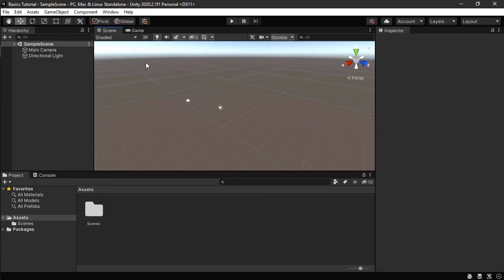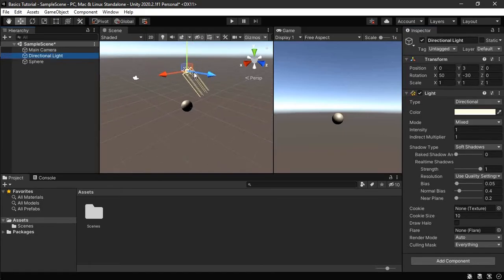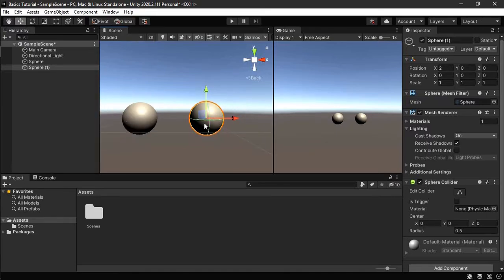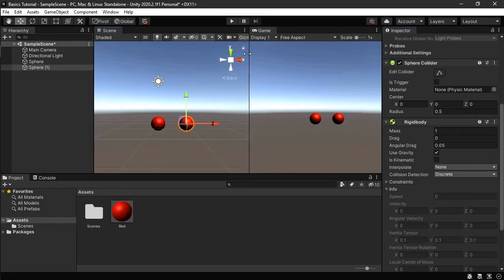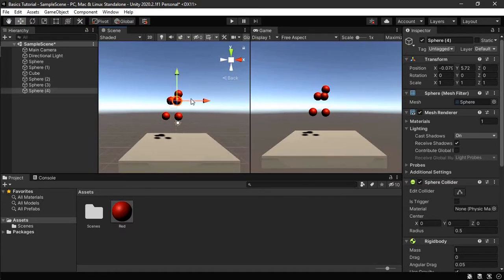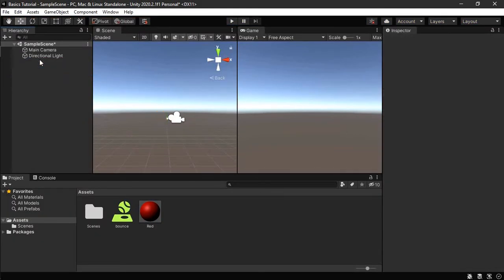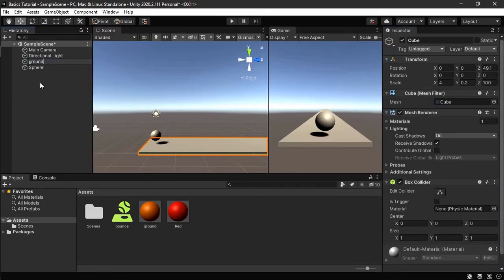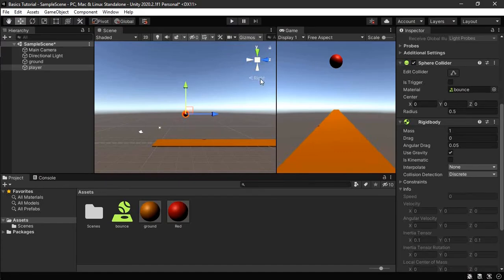How to make a Video Game - Game Basics `02 (2021).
Moving on to the Basics !
How To make a Video Game

This video is the second in a mini-series on making your first game.

● Reach my website to download all assets for all my tutorial courses

► All content by Pezi is 100% free. We believe that education should be available for everyone. Any support is truly appreciated so we can keep on making the content free of charge.